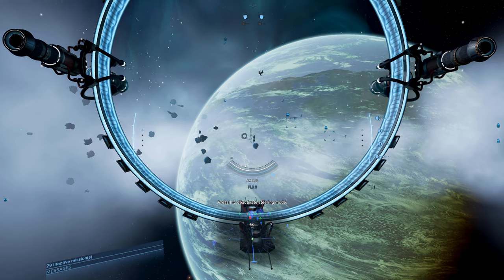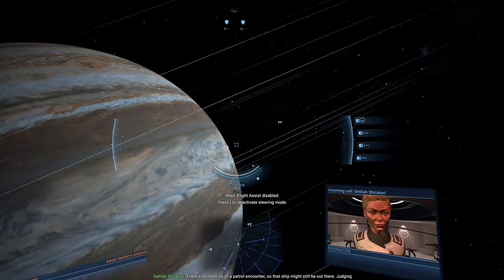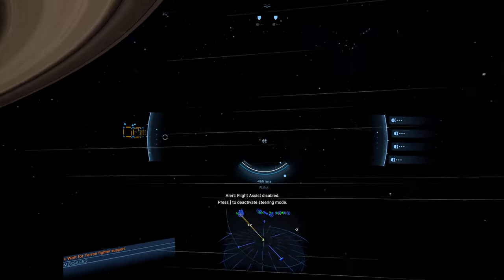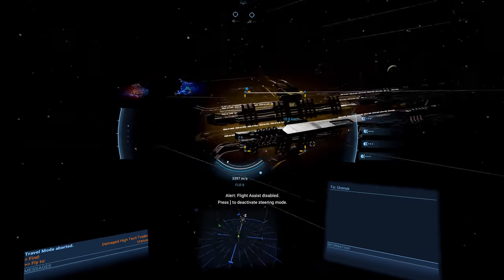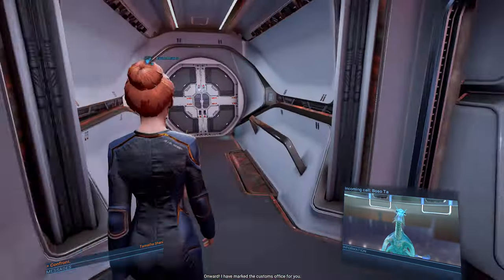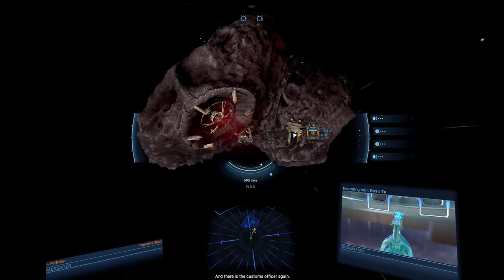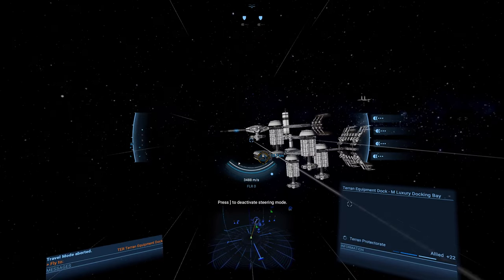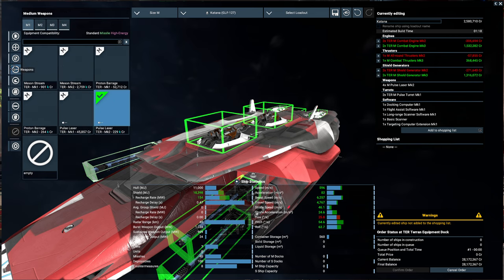X4: Cradle of Humanity - Part 13 - Astronauts, Champions, Truth Sekkers Yaki Mission